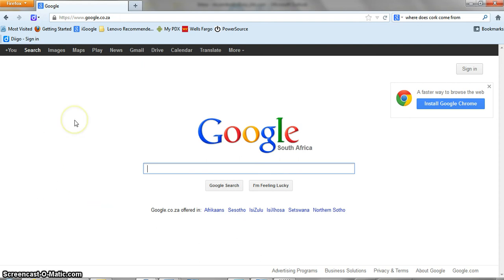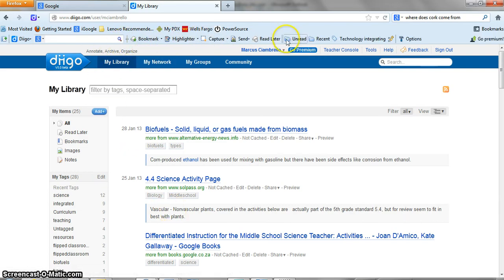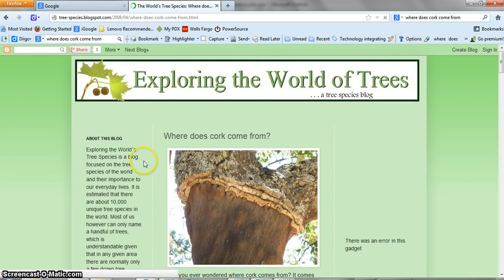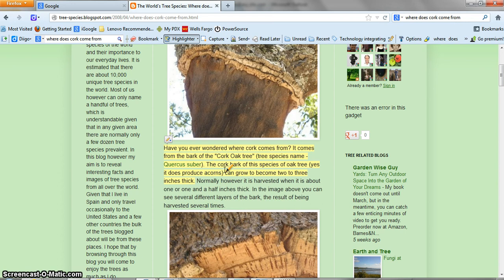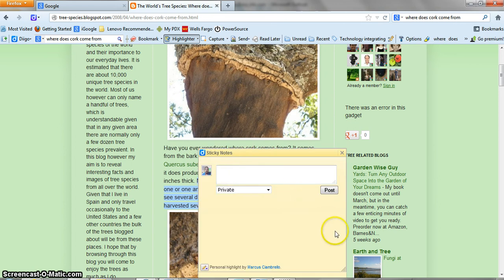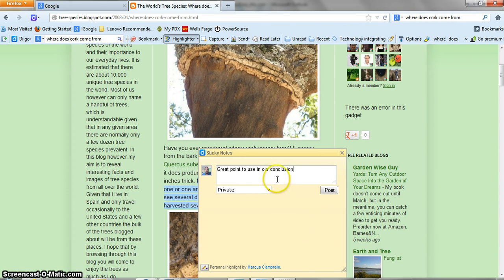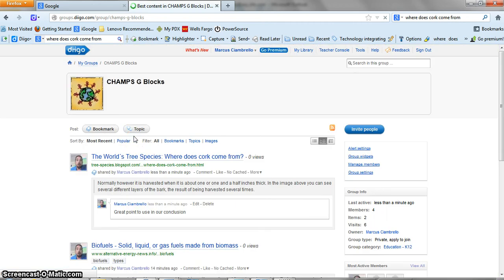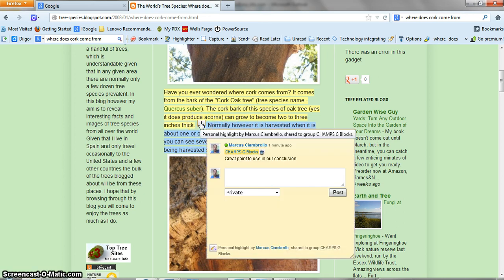Diigo Highlighting and Comment